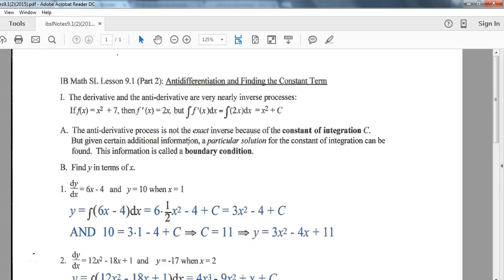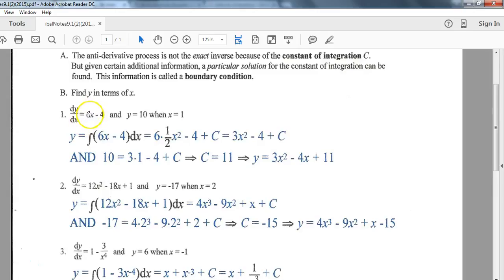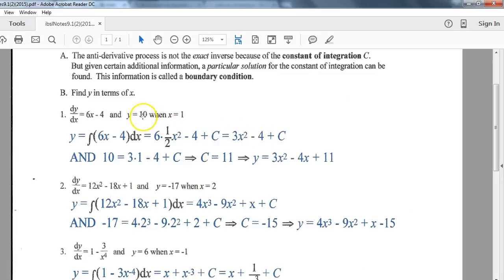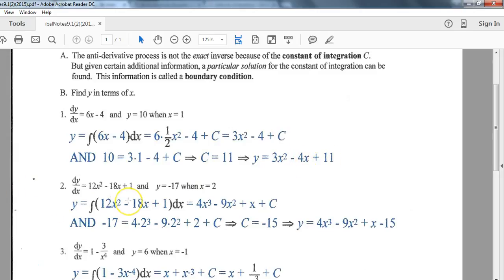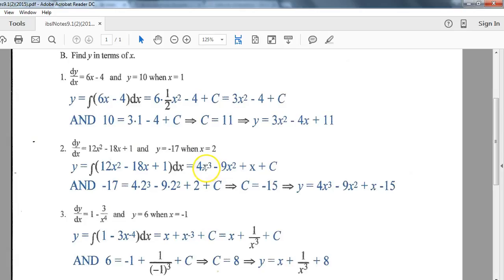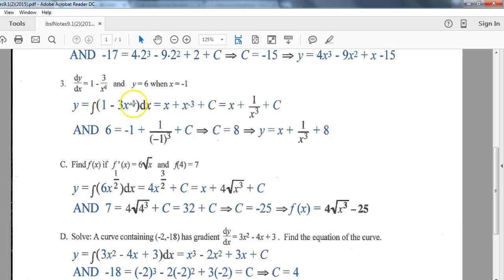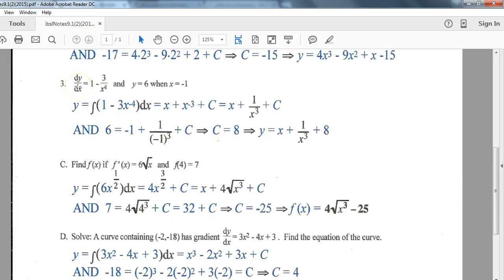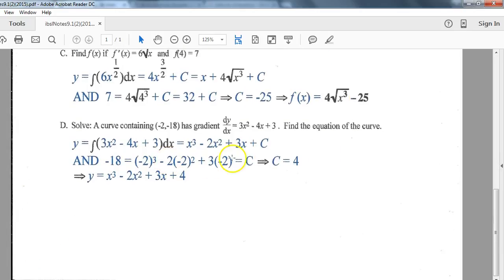Lesson 9.1 Part 2